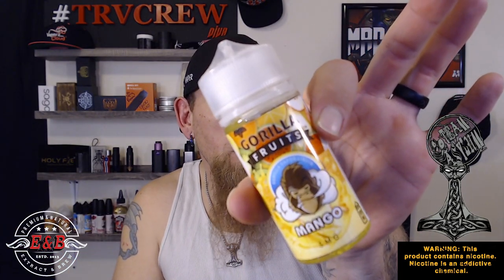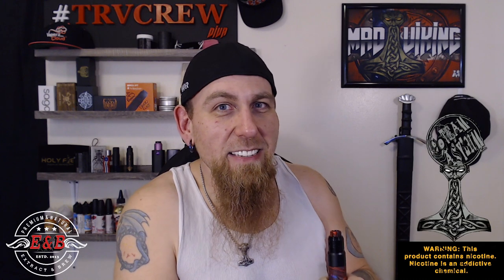EnB Gorilla Fruits Mango and Mango ice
Member of The Rising Vapers Vape Show
Friday's 7:30pm CST